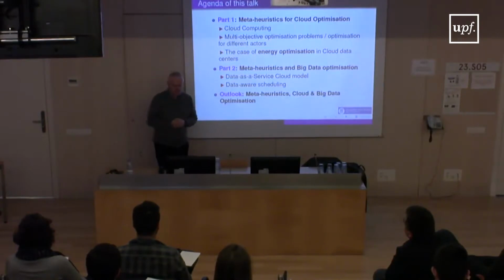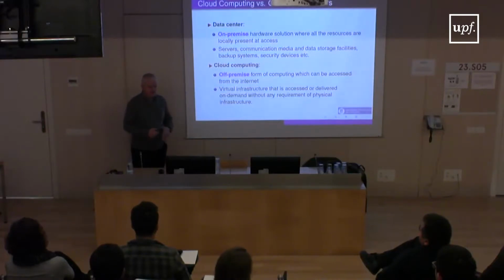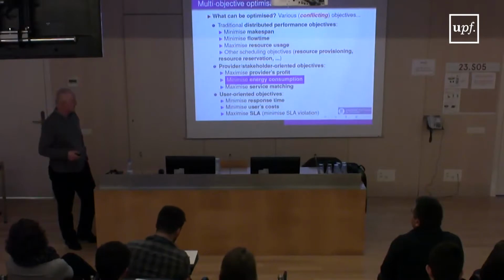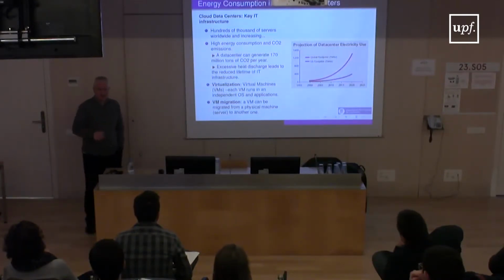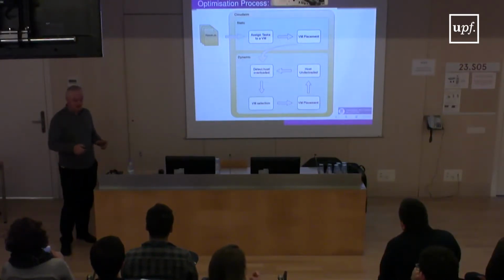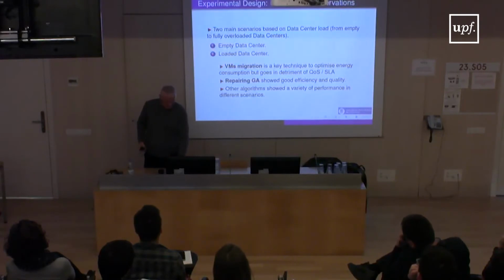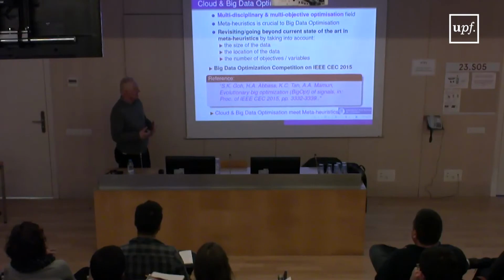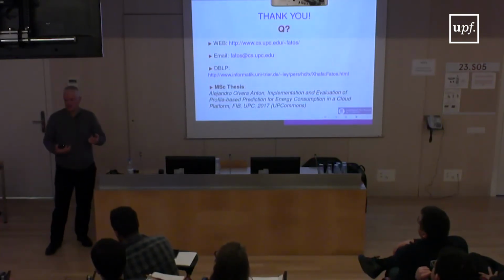Metaheuristics Graduate Course VI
Meta-heuristics for Cloud Optimisation. Fatos Xhafa, Departament de Ciències de la Computació, Universitat Politècnica de Catalunya. Friday 23 February 2018, 9.30 – 11.00